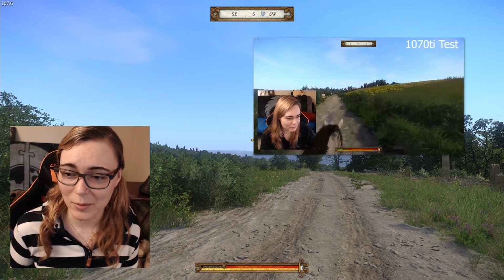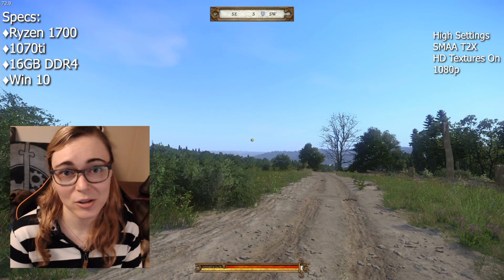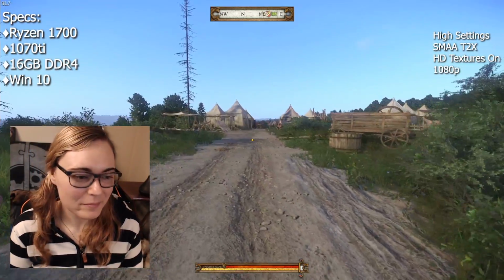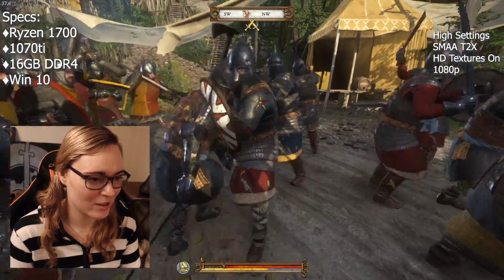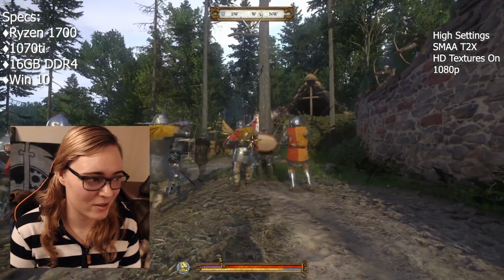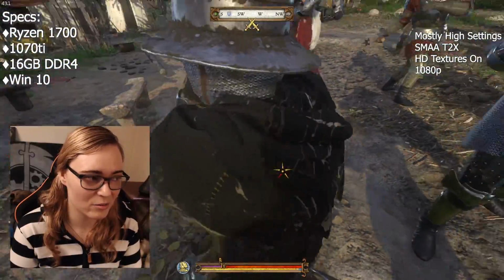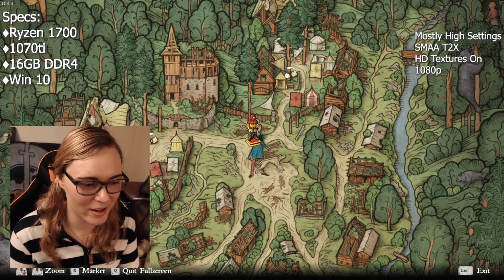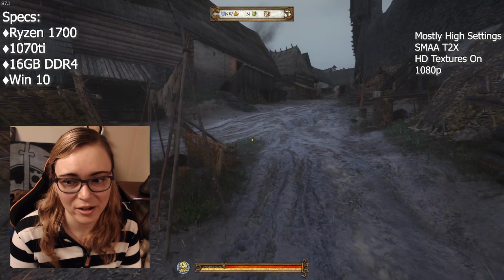FPS ISSUE FIXED! (Thanks Warhorse ♥) [1070Ti Pribyslavice Performance Test]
If it wasn't for Kingdom Come Deliverance, I wouldn't have spotted my PC issue. So thanks Warhorse Studios, I'm sorry I ever suspected it was the game's fault! The game looks so amazing on High settings! YAY! ♥
MY PC SPECS:
Ryzen 1700 CPU 3.5ghz
MSI GTX 1070Ti GPU
16GB DDR4 Memory 3.0ghz
Windows 10